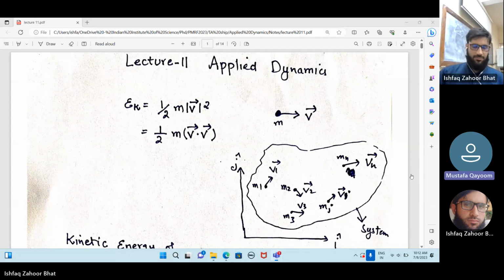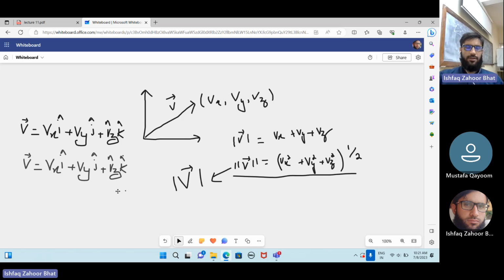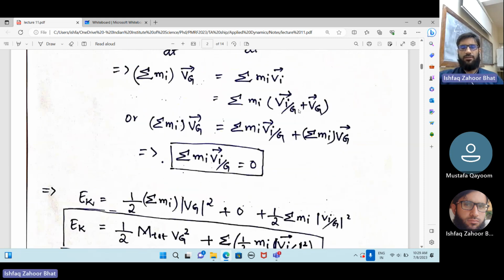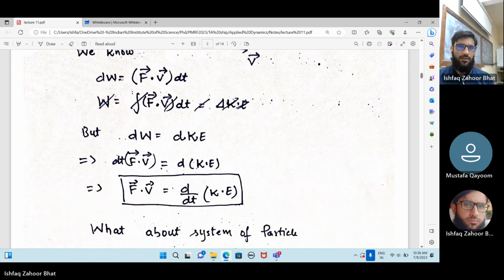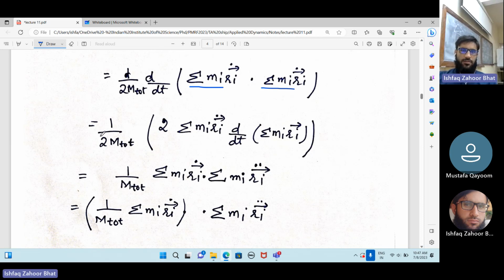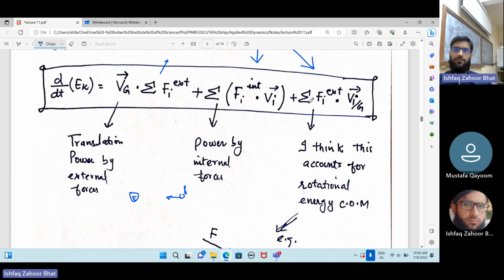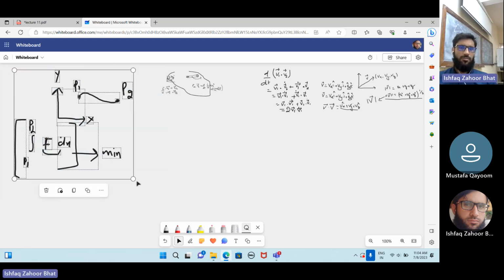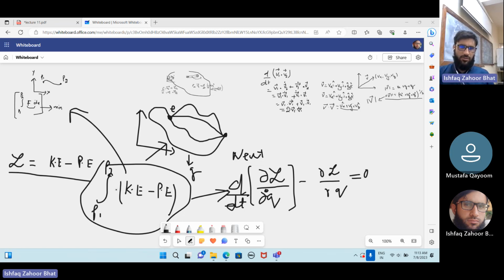Kinetic energy of rigid body and Lagrangian method of Solving pendulum